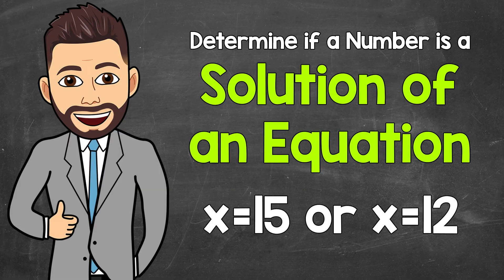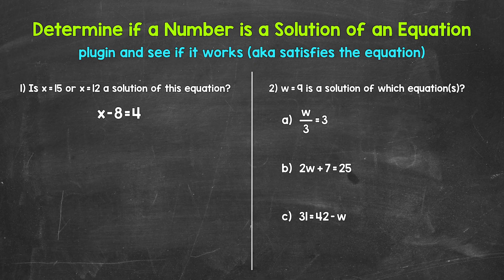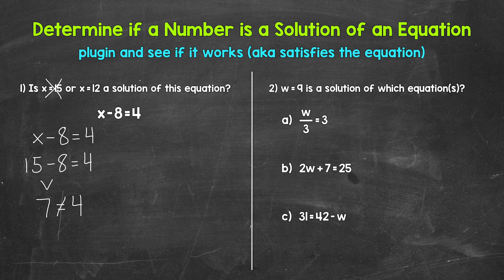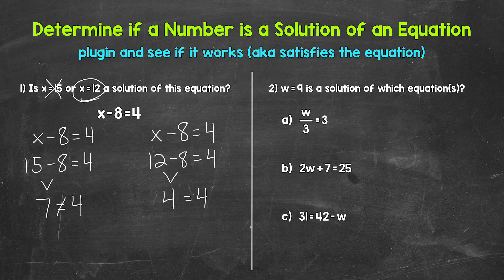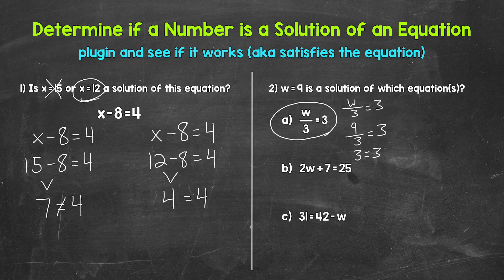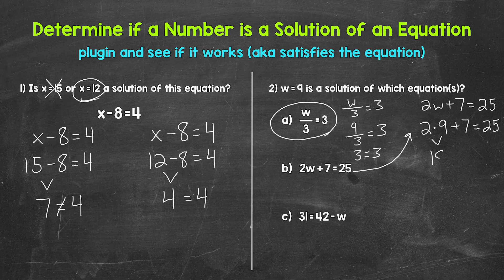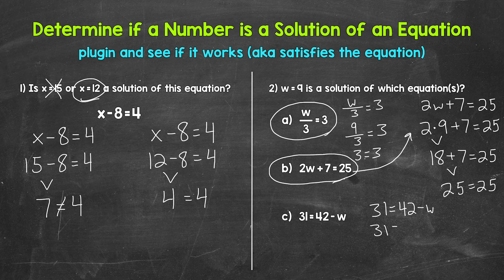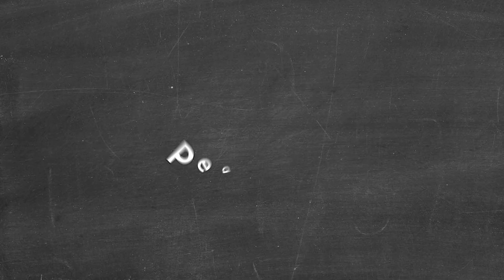Determining if a Number is a Solution of an Equation | An Introduction | Algebra | Math with Mr. J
Welcome to Determining if a Number is a Solution of an Equation with Mr. J! Need help with algebraic equations? You're in the right place!

Whether you're just starting out, or need a quick refresher, this is the video for you if you're looking for help with equations. Mr. J will go through examples of algebraic equations and explain how to determine if a given number is a solution.

Hopefully this video is what you're looking for when it comes to determining if a number is a solution of an equation.